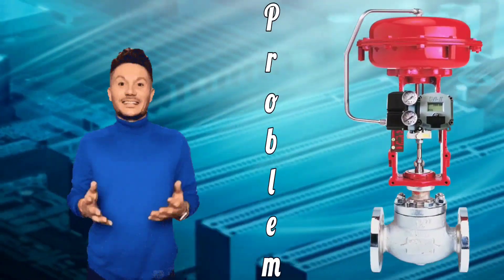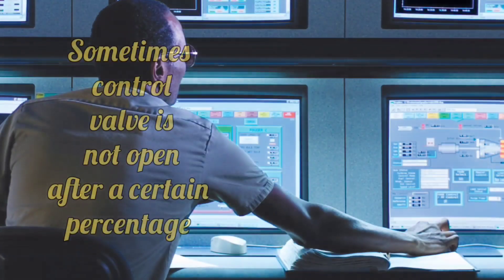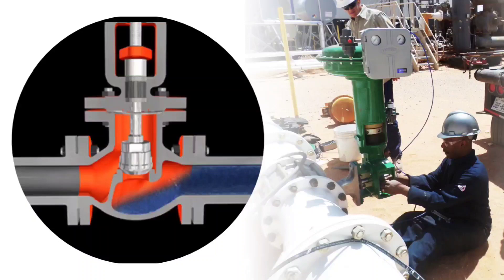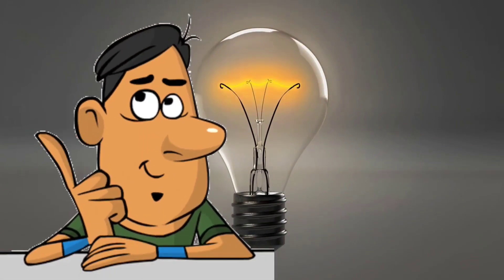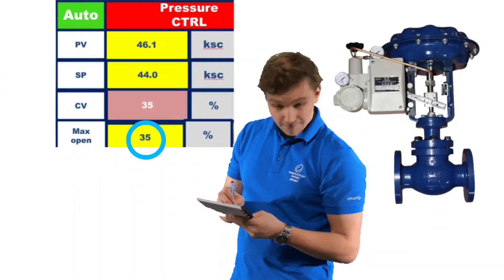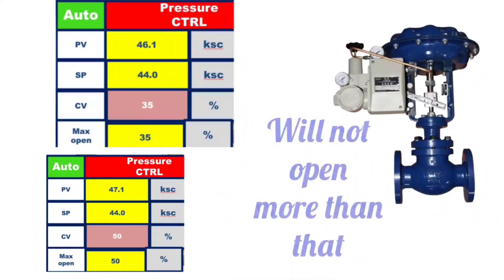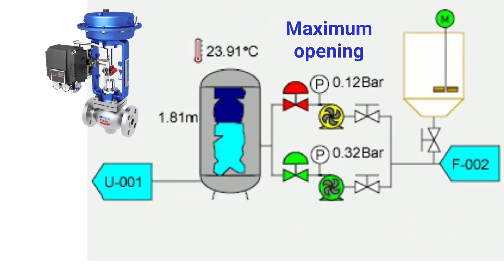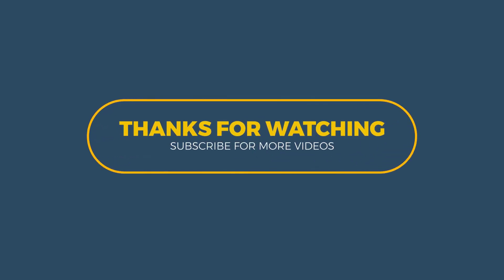control valve problem solving video instrumentation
controlvalve instrumentation engineeringstudy . video is helpful for instrument technician & instrumentation engineer. engineering study English uploads instrumentation engineering & instrumentation and control engineering videos. video is helpful for field instrumentation, industrial instrumentation, process instrumentation, industrial automation.

Playlist instrumentation

Playlist PLC